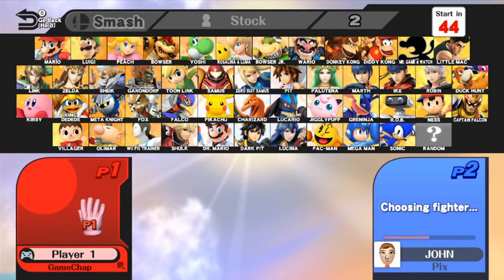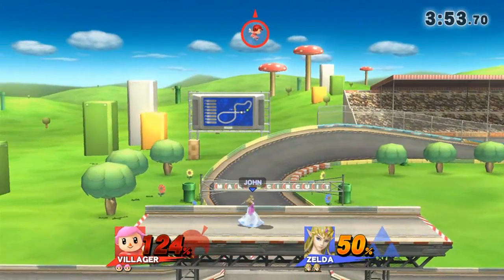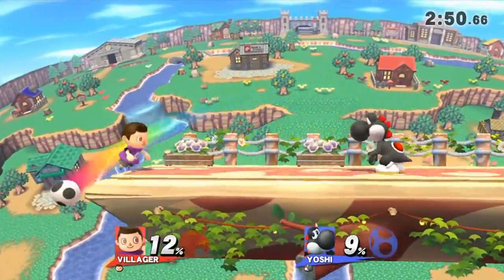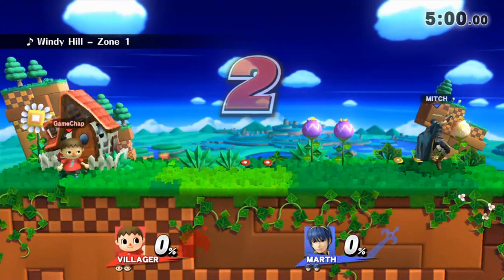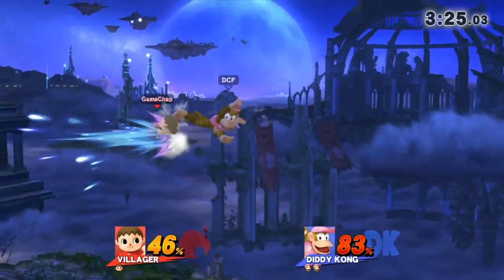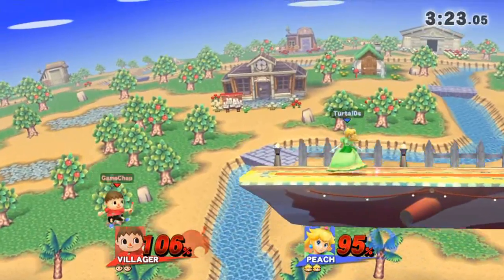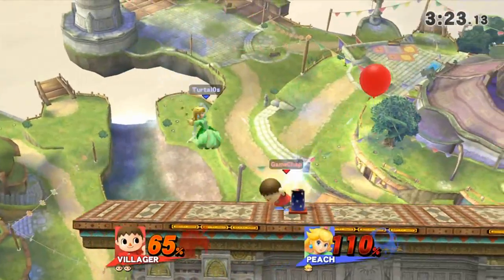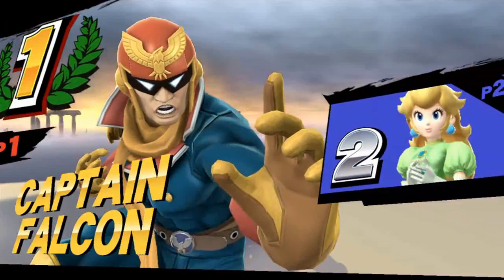Super Smash Bros VILLAGER Online Road to Glory (Wii U, HD)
VILLAGER VERSUS EVERYONE in For Glory - Commentated!
He may be low on the tier list, but can this sprightly new fighter hold his own against some of the baddest bruisers in the roster? Find out as the Chaps head out on a Road to Glory!